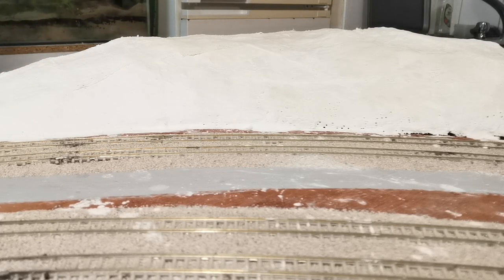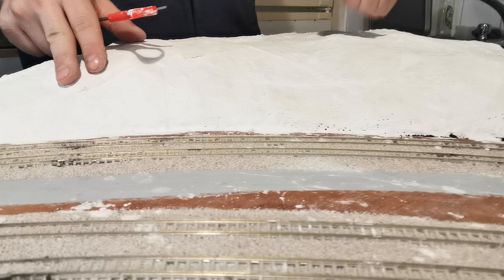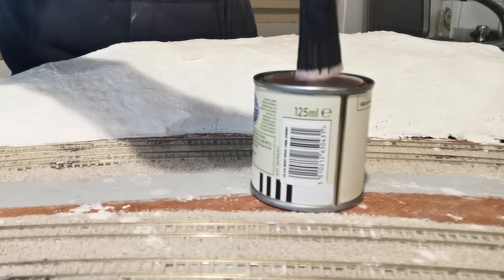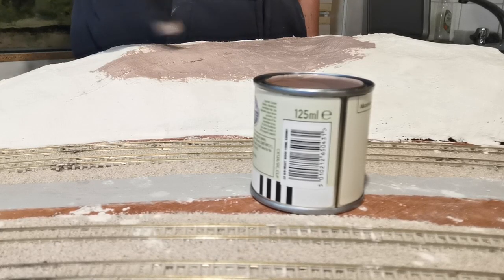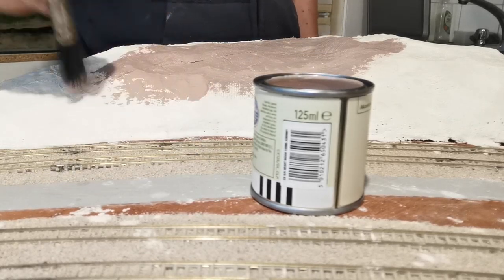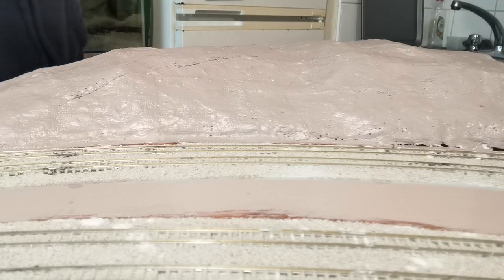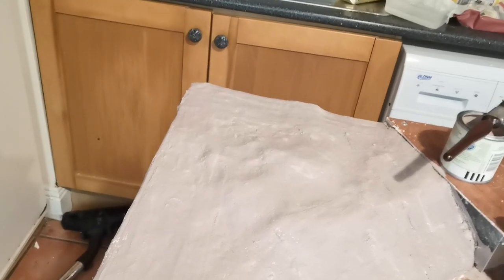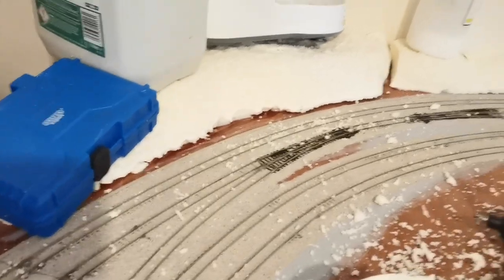Making Contours & Hills (Part 3) - Rule 1 Model Railways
In this video I show you what the finished plaster bandage looks like, and how to paint them to achieve a good result on a model railway layout.